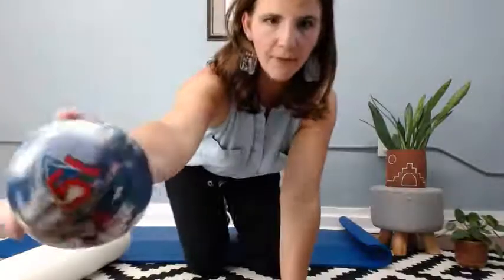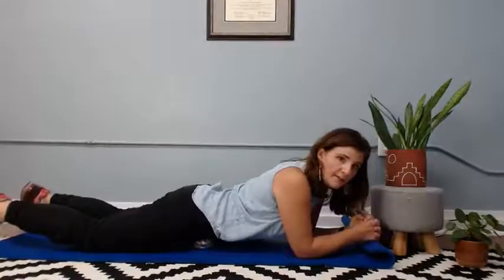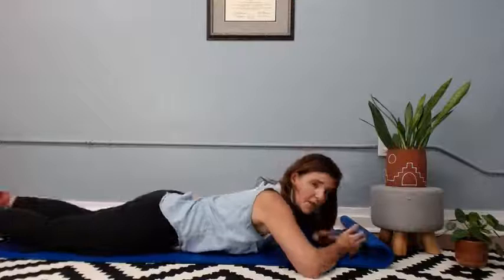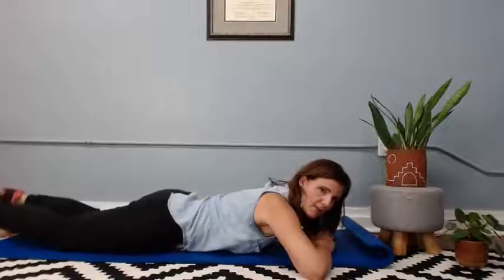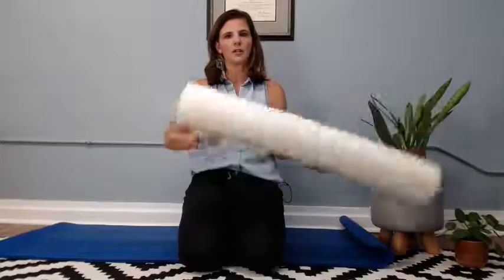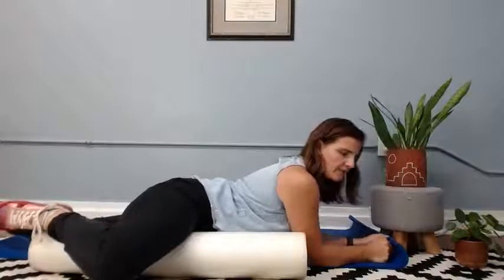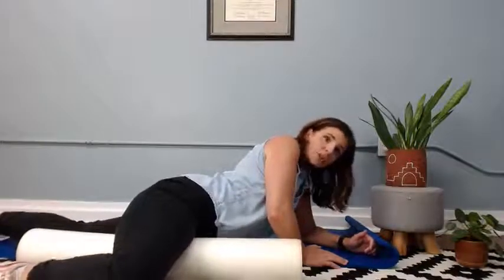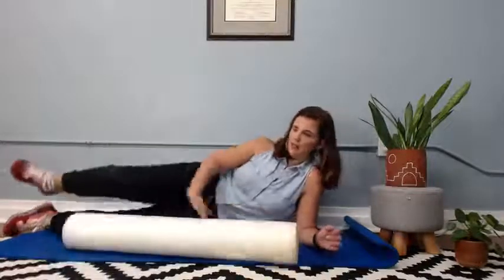Exercises for hip pain and tightness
Have hip pain?  tightness?
👀 Watch video #1 of 3 in this series...
I'll go over:
☝🏻 common postural problems that lead to hip problems
☝🏻☝🏻2 body parts that usually need mobilized in active women
☝🏻☝🏻☝🏻2 ways to loosen them up!